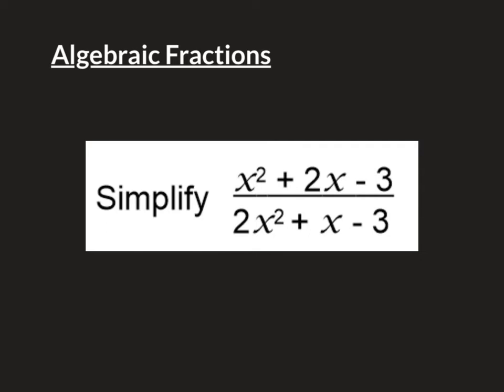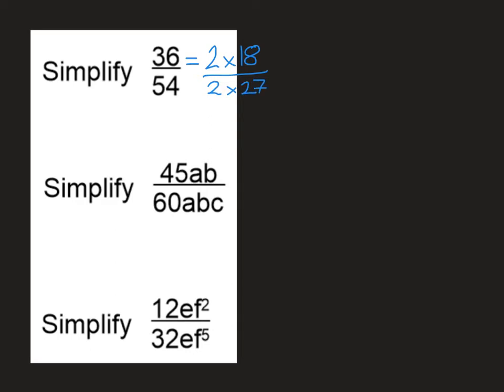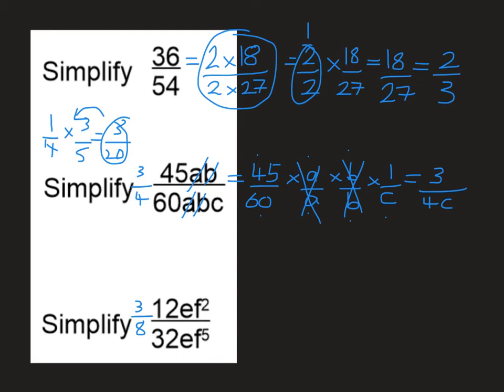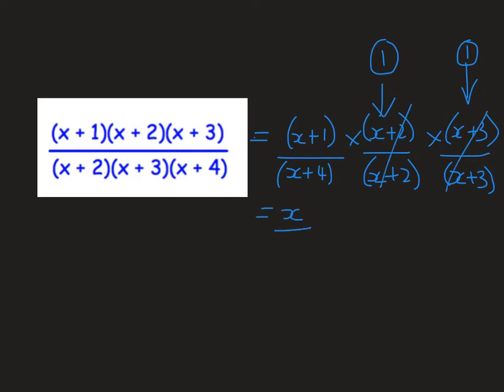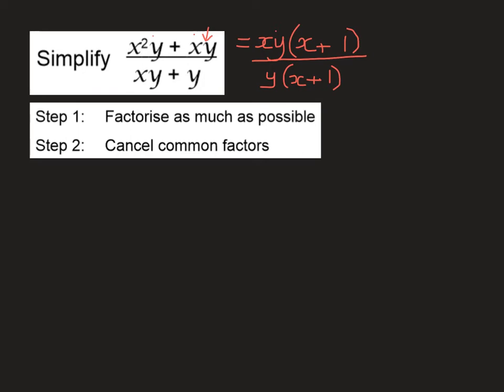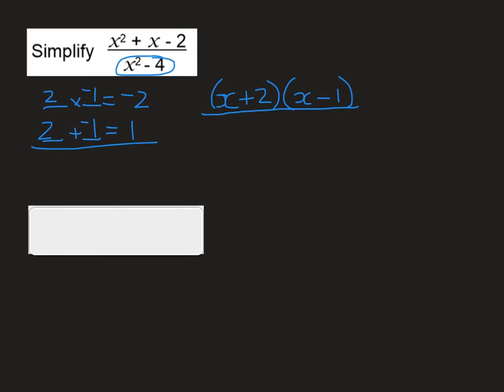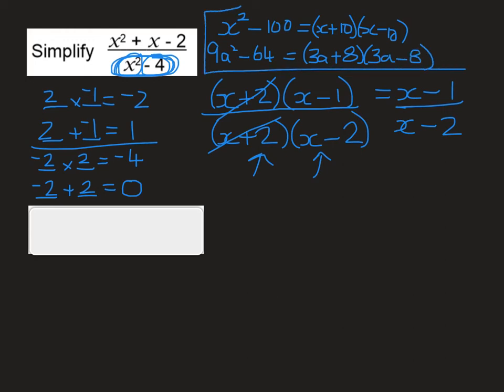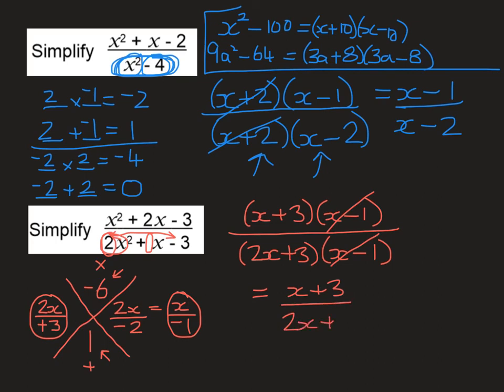20 06 30 - Y10 - Simplifying Algebraic Fractions